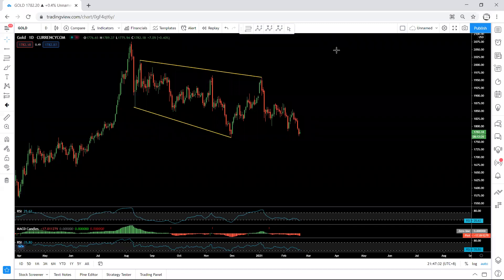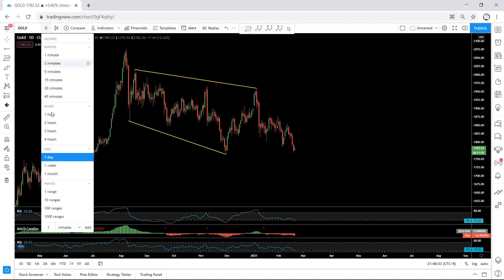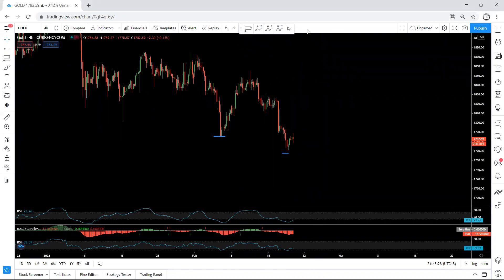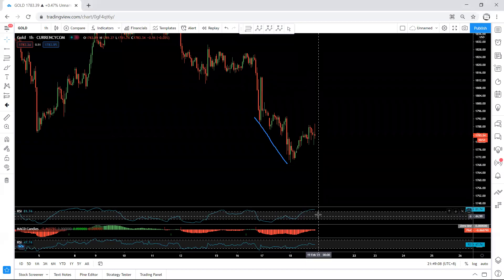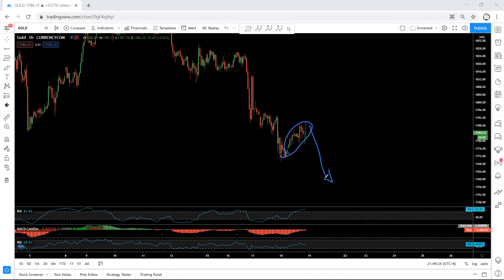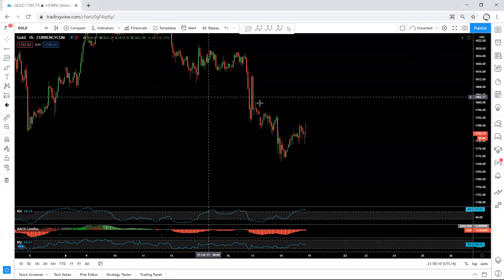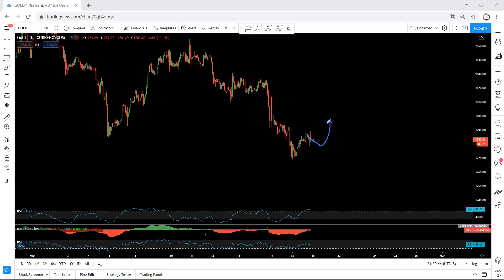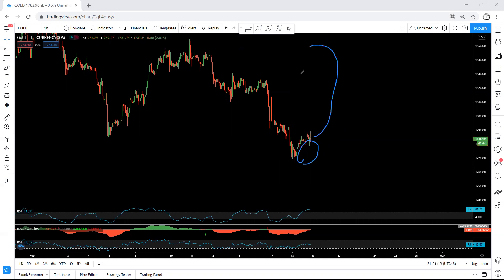Gold Daily Technical Analysis for February 19, 2021 - XAUUSD